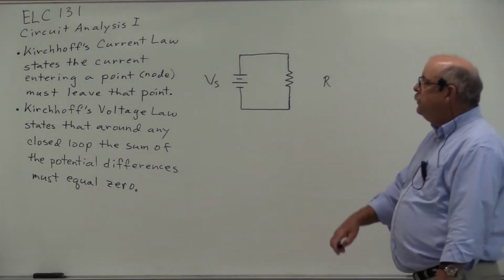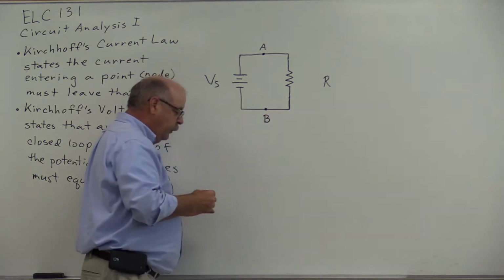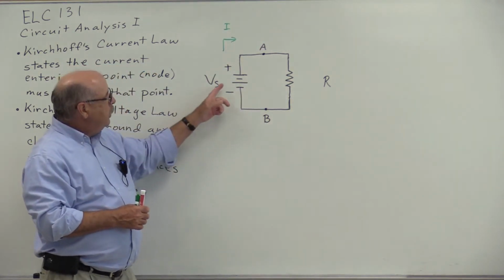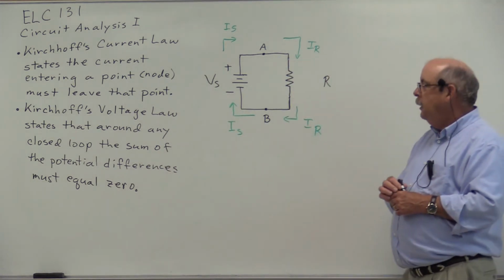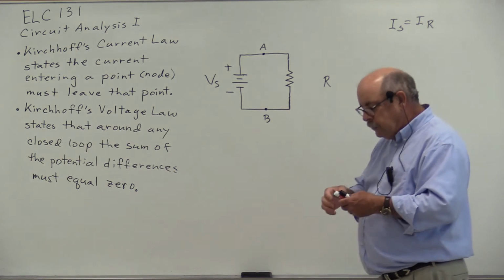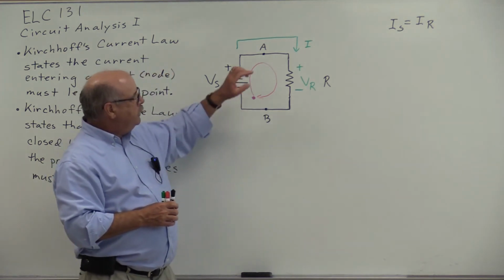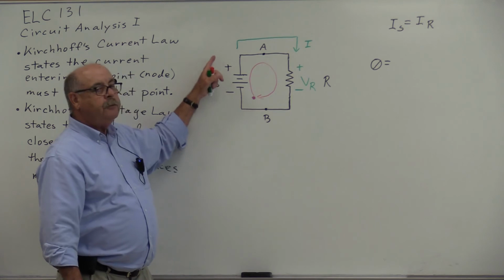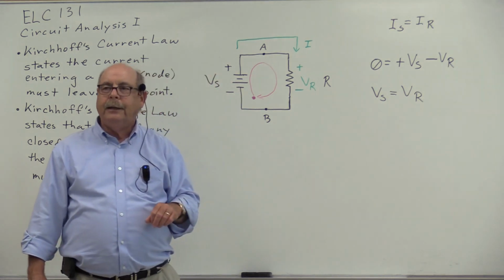Intro To Kirchhoff's Laws